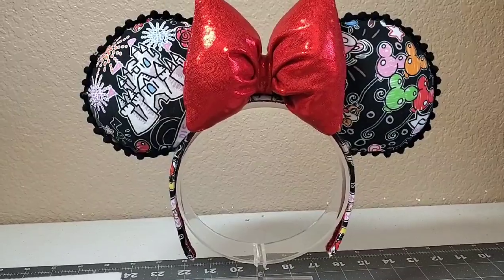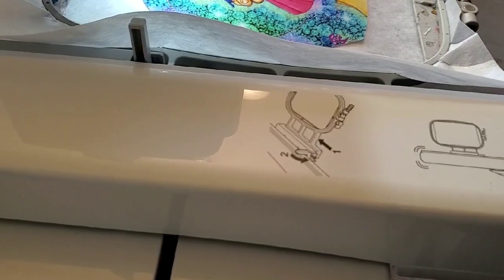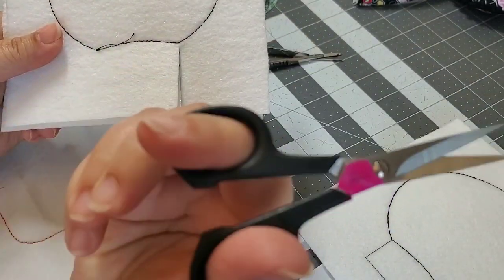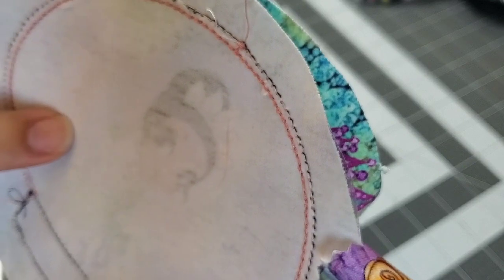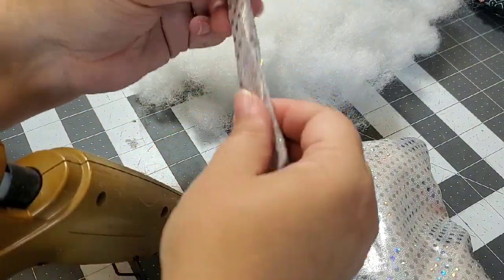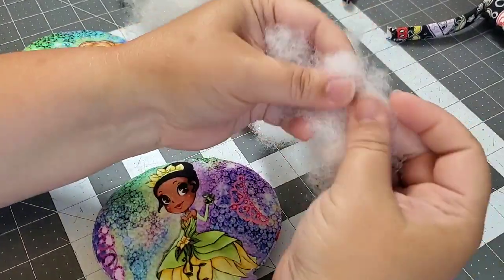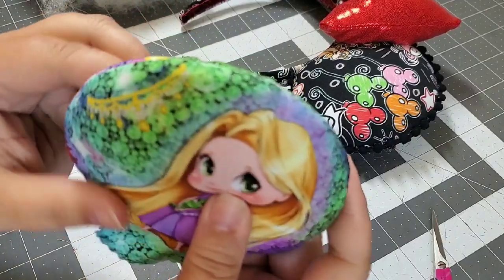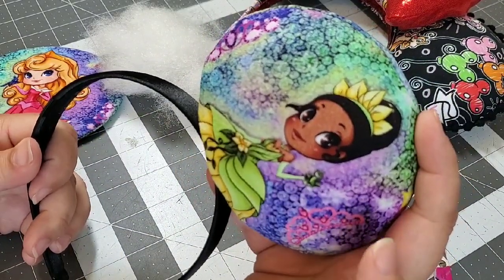ASTITCHFORYOU Puffy Ear Headband tutorial PART 1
Design can be found @
In this tutorial, I will show you how to make a set of puffy ears starting in the embroidery hoop! I hope you love them too!